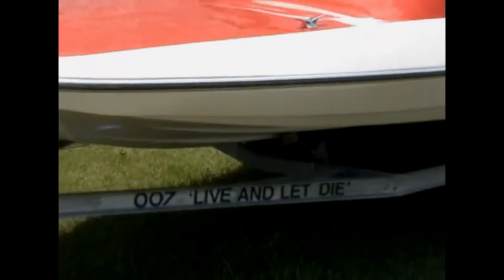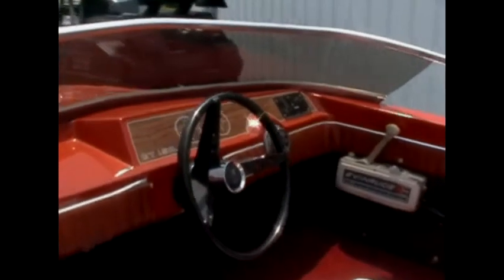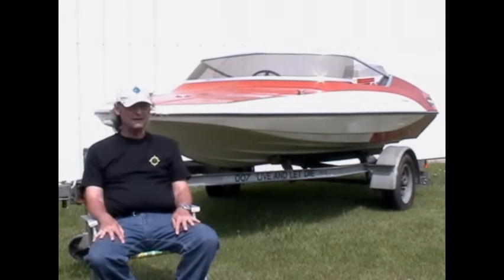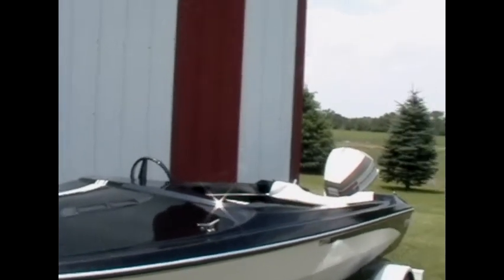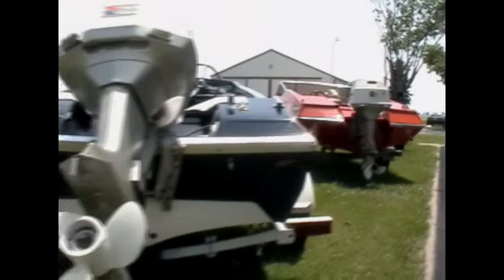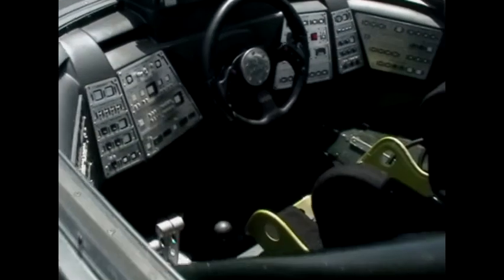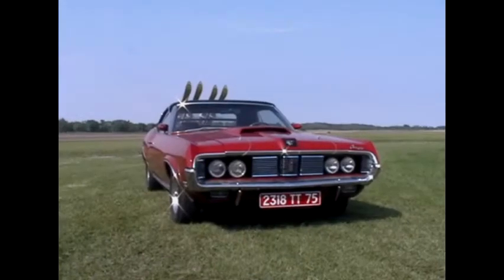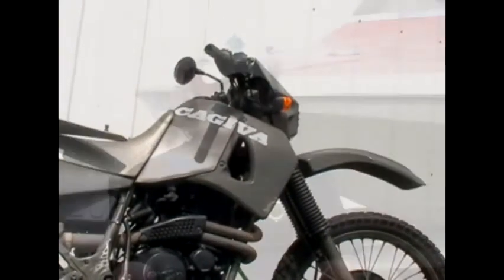Dave Reinhardt interview